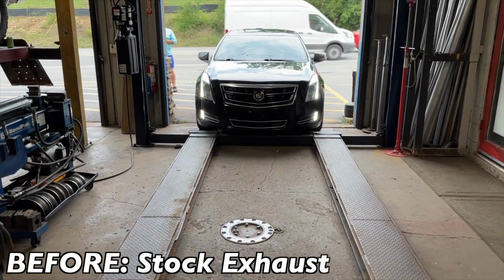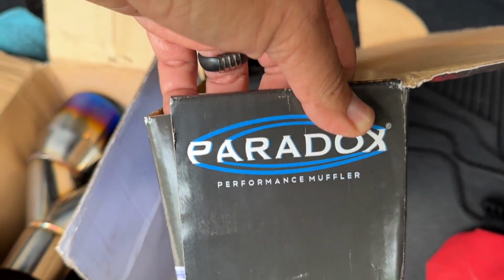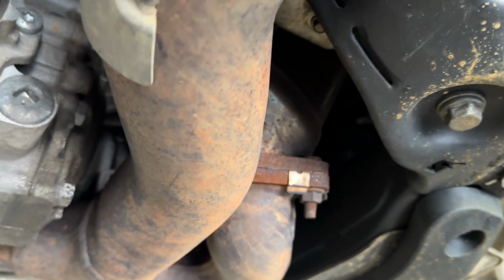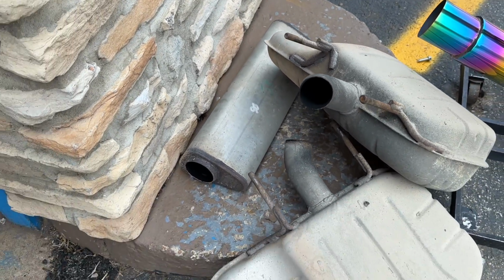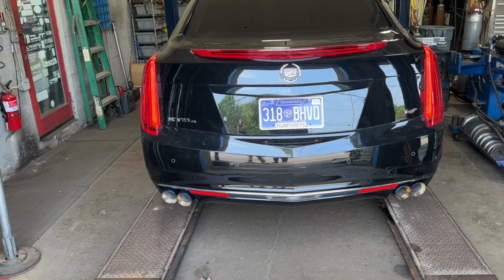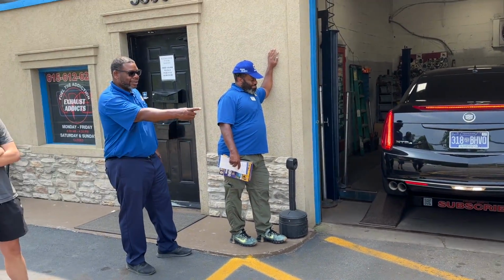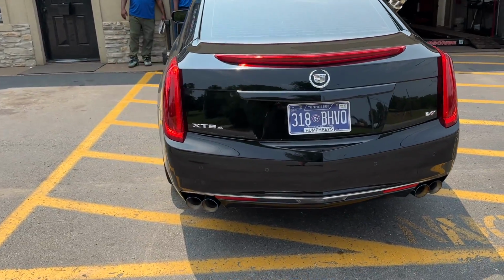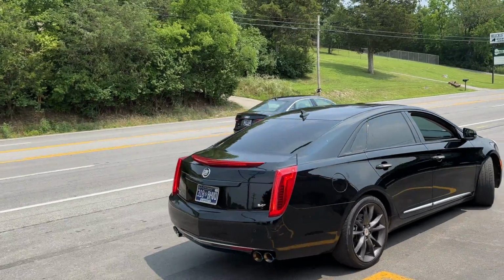2014 Cadillac XTS V-Sport 3.6L Twin Turbo V6 w/ PARADOX EXHAUST!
2014 Cadillac XTS V-Sport 3.6L Twin Turbo V6 w/ PARADOX EXHAUST!

0:00 BEFORE: Stock Exhaust
1:19 Undercarriage
2:39 Decibel Reading & Revs
4:47 Interior Sound
5:08 Drive Off